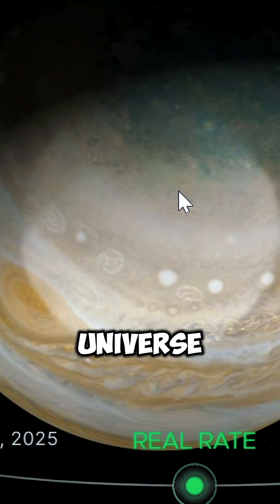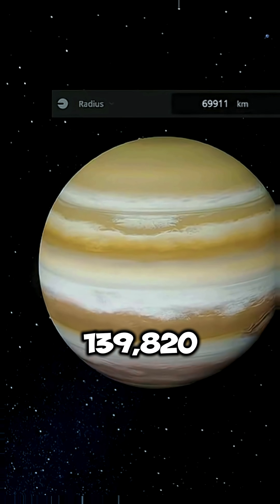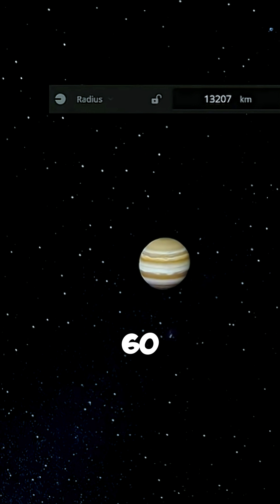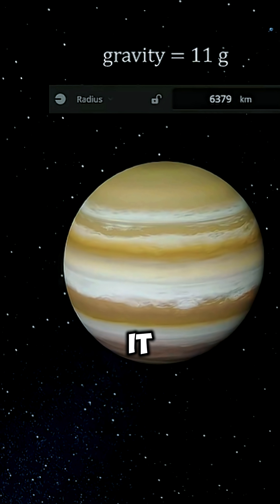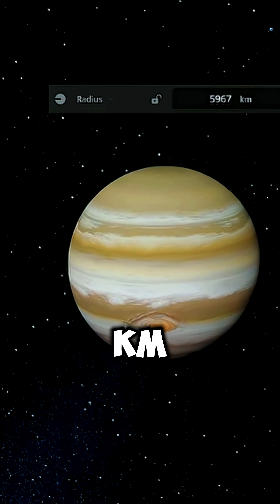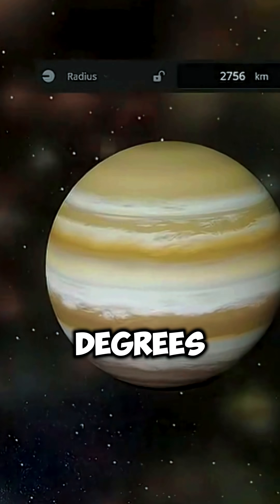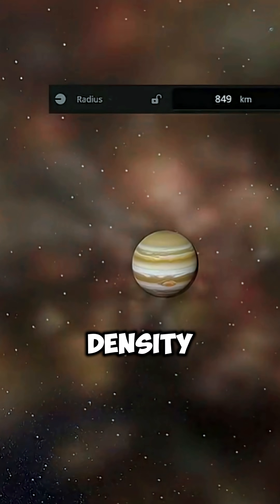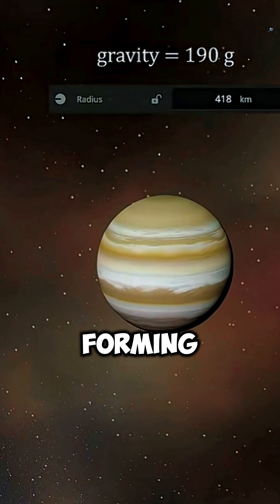What If Jupiter Became the Smallest Planet in the Universe? 🪐🔥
What would happen if Jupiter, the largest planet in our Solar System, shrank until it was the smallest one in the entire universe? Watch as the gas giant collapses layer by layer — its density, gravity, and temperature skyrocketing until it becomes a blazing ember brighter than the Moon.